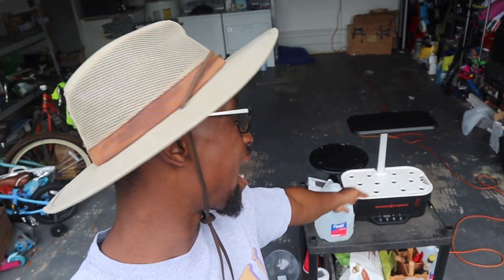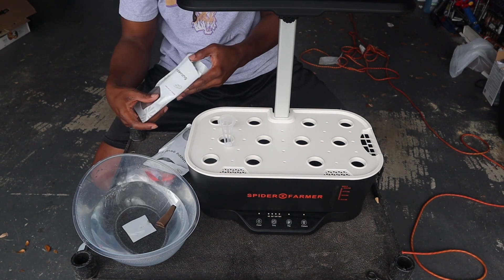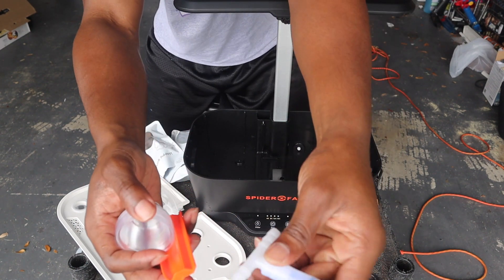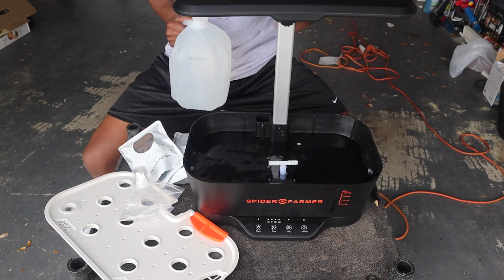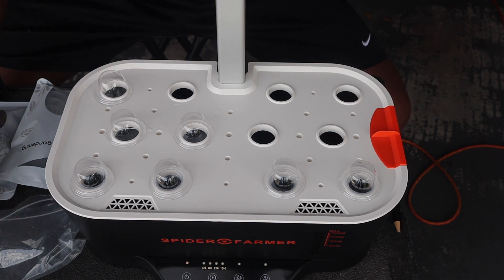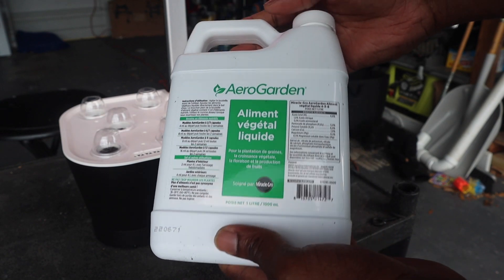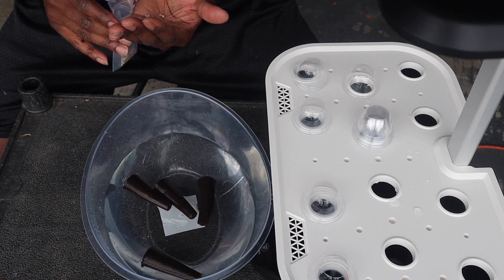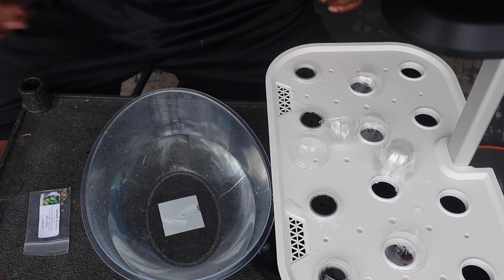How to Start Seeds in Hydroponics System. Spider Farm Hydroponics System Setup!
Here we go great people, it's time to set up and start growing in our new Hydroponics System. This is a demonstration of how to set up your hydroponics system as well as how to start seeds in the system. I will also add seedlings to the system as those grow to where I need them to be. If you have any questions suggestions or ideas let me know!

We have another growing method we are introducing the to channel!!! This was something I spoke on before and now it is here. I feel like this may we are growing so much and I thank you for being apart of this journey with me! If you read these comments drop a Yep in the comment section!! Love you All!!!

Amazon Storefront